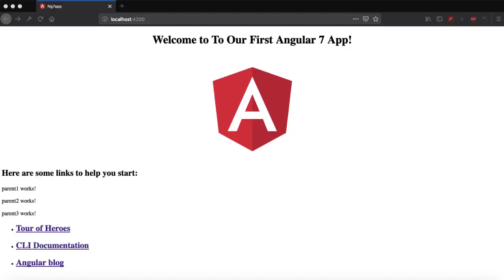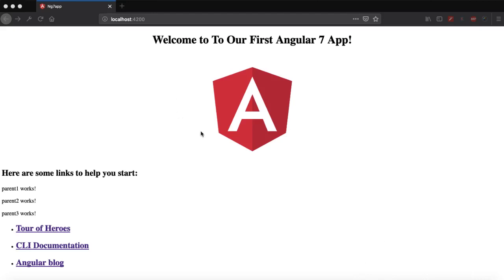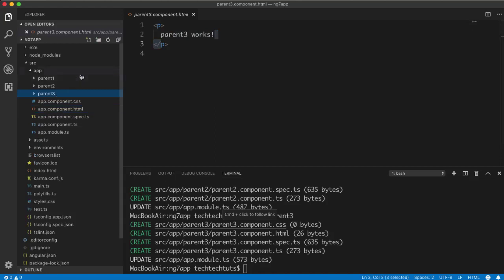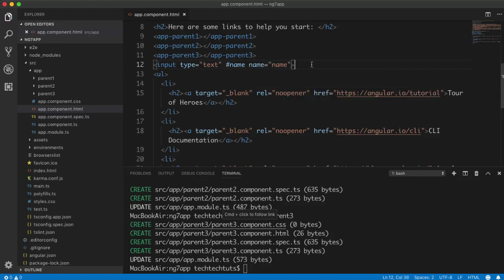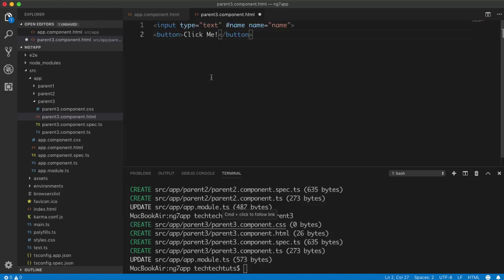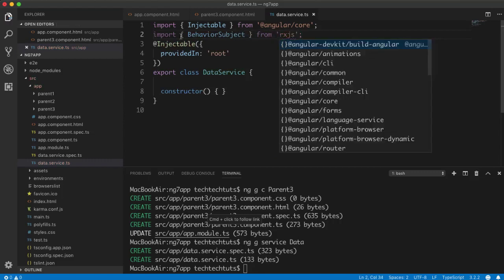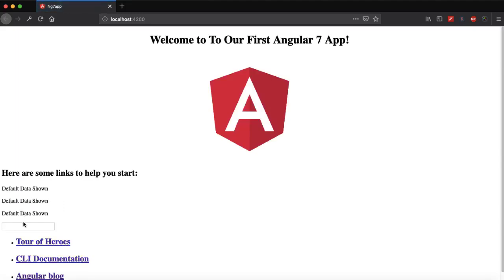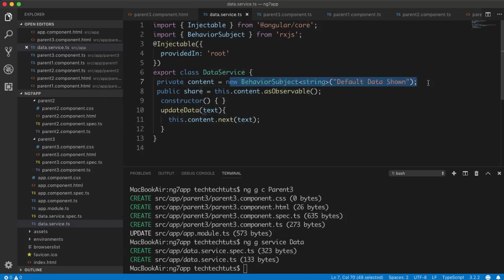Angular 7 Video Tutorial: How to Share Components Data Using Service Method | TechTechTuts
Hi Guyz,
Welcome to Another Interesting Video Tutorial on Angular 7 by TechTechTuts, in This Angular 7 Video Tutorial, We will learn how to Share Data Between Independent Components using Service Method.